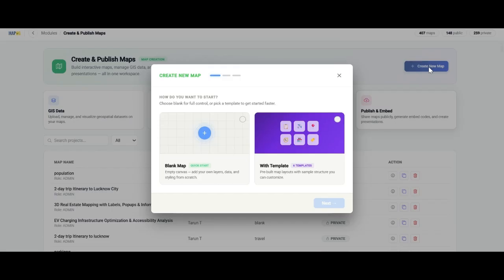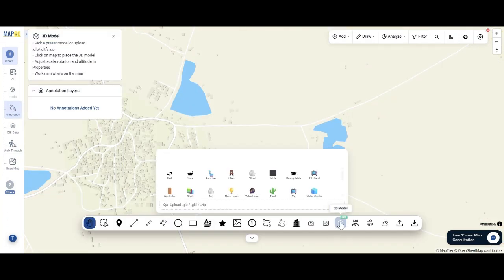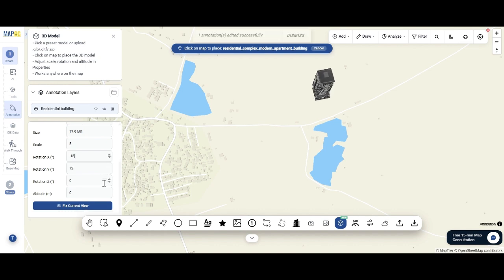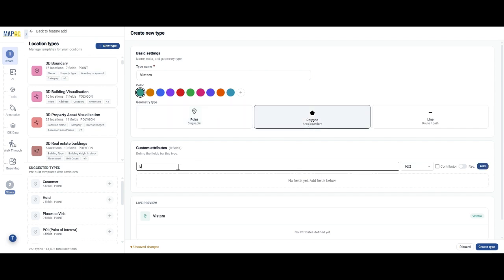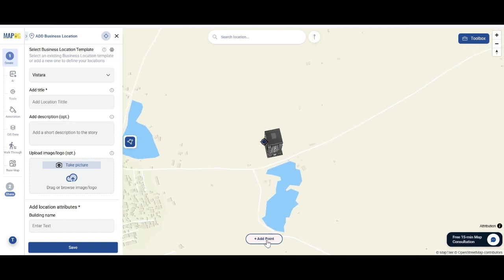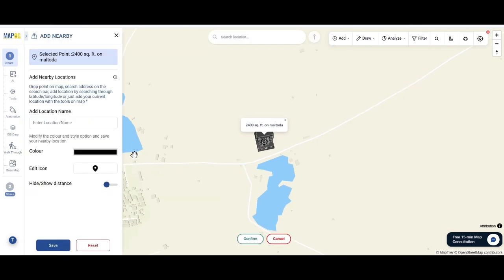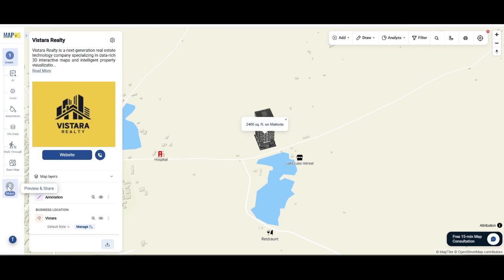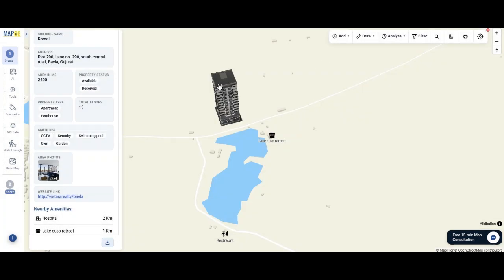How to Create Data-Rich Interactive 3D Property Maps with MAPOG | Smart Real Estate Visualisation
Still using static 2D property maps that fail to show complete project insights?

With MAPOG, you can create data-rich interactive 3D maps that combine realistic building models, location intelligence, nearby amenities, and detailed project information — all inside one professional map experience.

In this video step-by-step tutorial, learn how to build interactive 3D property maps using MAPOG for better project presentation, customer engagement, and real estate visualisation.

What You’ll Learn in This Video:

✔ Create a new map using ready-made templates
✔ Upload your company logo for professional branding
✔ Import realistic 3D building models (GLB, GLTF, ZIP)
✔ Adjust model scale, opacity, altitude, and rotation
✔ Save preferred project viewing angle
✔ Create reusable building templates
✔ Add polygon-based property boundaries
✔ Attach project details and property images
✔ Add nearby amenities with distance calculation
✔ Customise map zoom, pitch, and rotation
✔ Add website links and contact buttons
✔ Share maps publicly or privately
✔ Collaborate using role-based access

Why Use MAPOG for 3D Property Mapping?

MAPOG helps businesses:

• Present projects professionally
• Improve buyer understanding
• Add real-world property context
• Showcase infrastructure clearly
• Improve customer engagement
• Share projects instantly online

This makes property presentation more interactive, visually rich, and easier to understand.

Perfect For:

• Property Consultants
• Urban Planners
• Infrastructure Consultants
• Architects
• Construction Companies
• GIS Professionals

3D property mapping, interactive property maps, MAPOG tutorial, real estate visualization software, GIS property mapping, 3D building maps, smart property maps, digital twin property visualization, location intelligence mapping